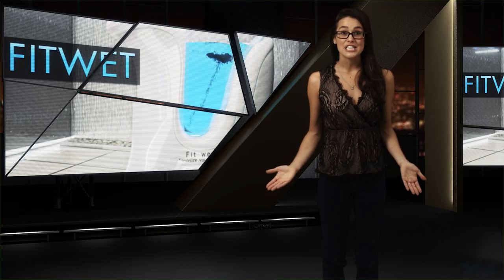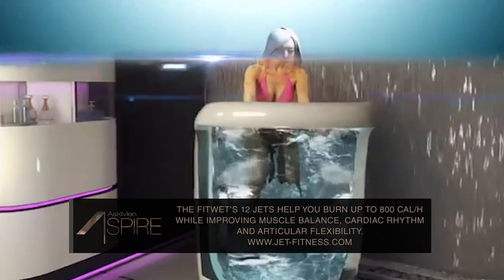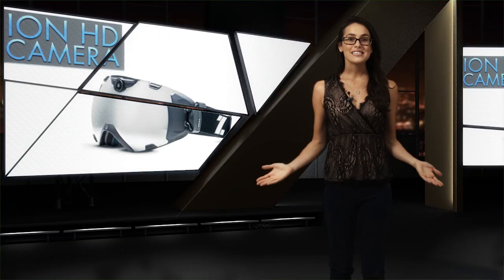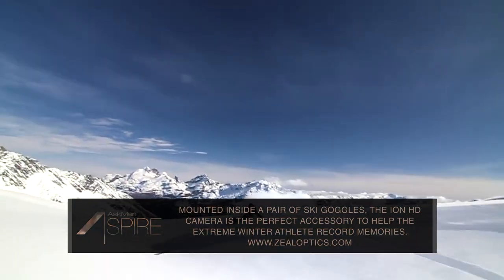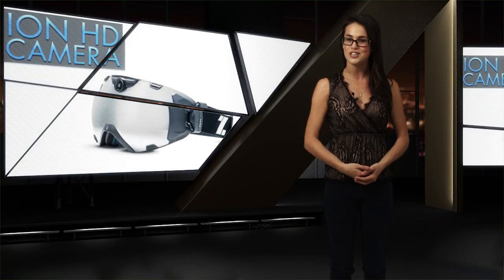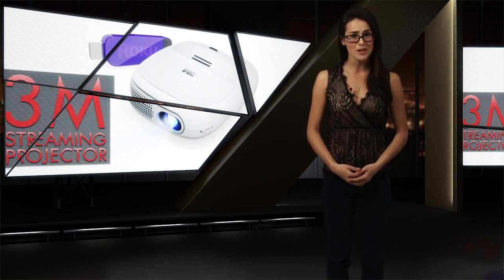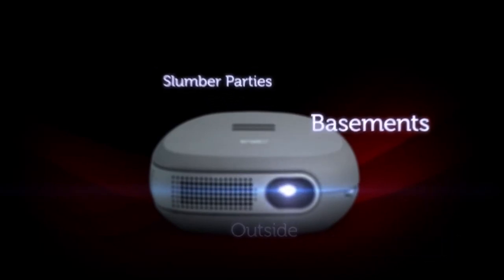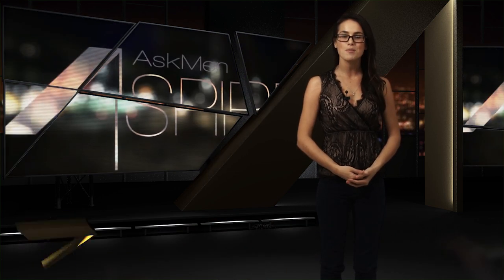Introducing HD Goggles, Create the Ultimate Home Theater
This week we're aquasizing with a FitWet, capturing even more death-defying footage with Zeal Optic's Ion HD Camera and tucking in for movie night with 3M's Roku-powered, pocket-sized projector.

First up, it may look like a stationary bike with a jacuzzi wrapped around it - and I guess technically, it is that - but if you're looking to combine the effects of cycling and aquatherapy, the unique FitWet might become your latest fitness addiction. Not only will you burn off up to 800 calories per hour with the FitWet, you'll also benefit from better muscle balance, reduced cellulite, and improved circulation. Turns out that cycling in the water requires a more intense effort than normal cycling, even though it might feel easier because the water is regulating your temperature and massaging your legs at the same time.  If you're looking to fight the winter body blues, you may want to start with a FitWet.

Next up, what can we say? We love head-mounted cameras and this week we've got another one for you. Zeal Optic's Ion HD camera comes fitted inside a set of sleek ski goggles, allowing you to shoot first-person video in either 720 or 1080p resolutions. Its 170-degree wide angle lens will capture your craziest jumps along with the beautiful mountain-top scenery that'll keep your friends jealous of your weekend adventures. The Ion also boasts an 8 megapixel still camera, an in-goggle viewfinder and easily accessible, glove-ready buttons on the side of the frames. Once you're done shooting the Ion integrates with all you social networks so you can show the world just how awesome you are after landing that crazy jump, or how lucky you are to be alive after crashing into a tree.

And finally, after a long day of aquasizing and stunt-boarding it's time to relax with the family for a little home entertainment. And nothing brings the family together like a really big TV. With 3M's latest streaming projector you can turn any surface in your home into an epic 120" cinema screen. Just connect the included Roku streaming stick and you'll be instantly connected with over 600 channels as well as your Netflix, Hulu or Amazon Instant Video queues. This pocket-sized streaming projector offers stunning picture quality by using the same technology found in movie theaters. So instead of spending a small fortune for a night out at the movies, why not bring the family together at home with 3M's Streaming Projector!